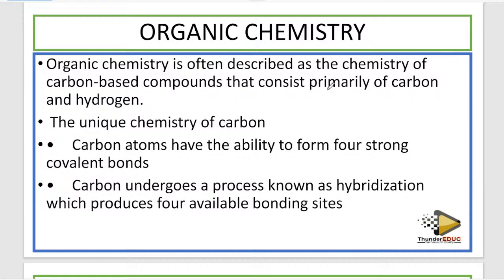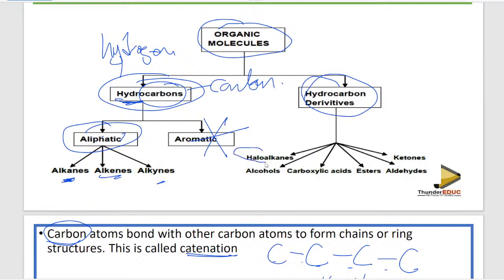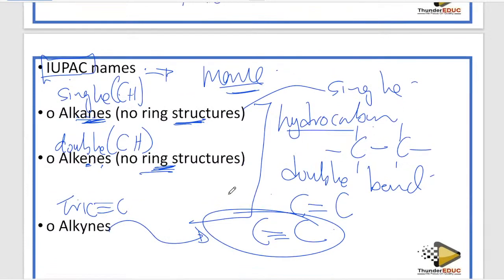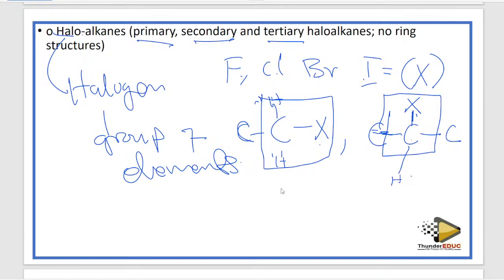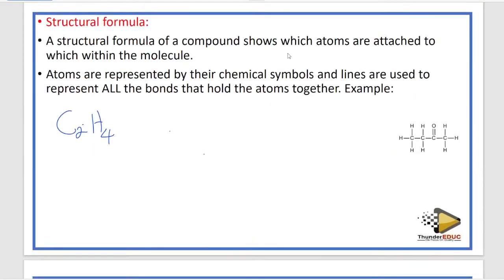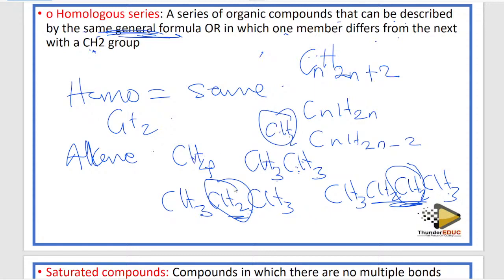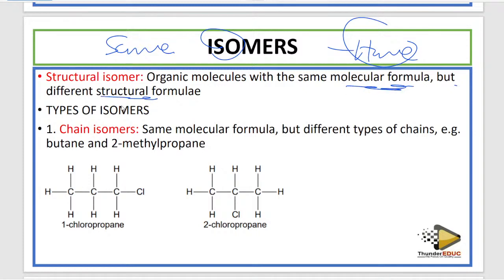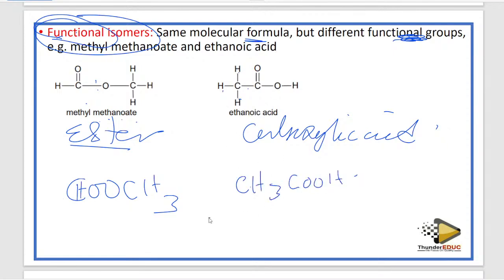ORGANIC CHEMISTRY GRADE 12 PHYSICAL SCIENCES